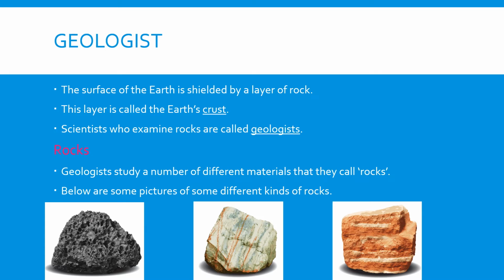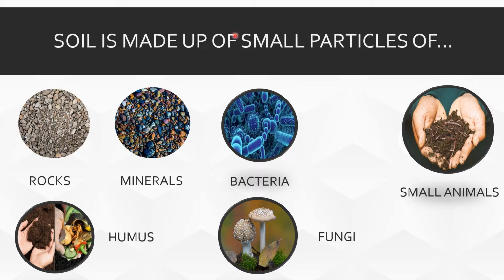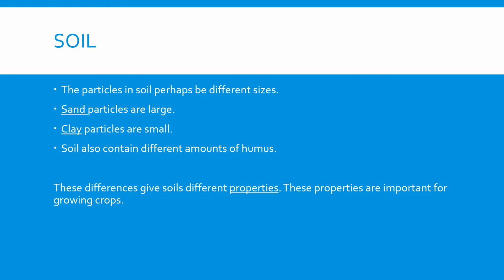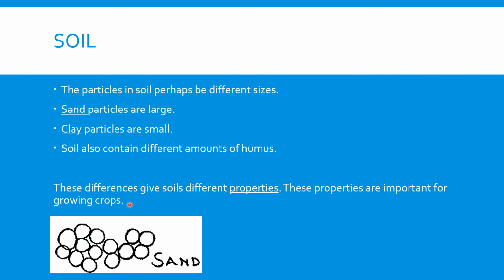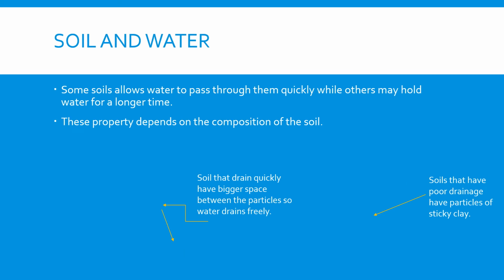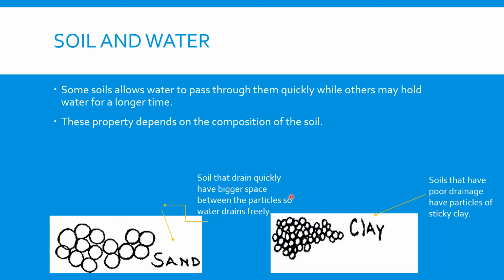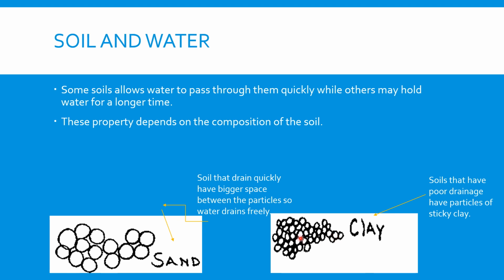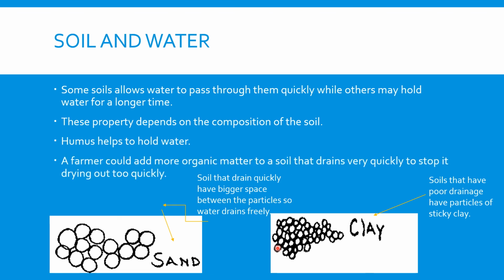mustwatch: WHAT IS SOIL MADE OF - humus, minerals, fungi, bacteria, rocks, small animals/powertopics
Besides what is mention in the title, in this video, we'll also tell you 'the differences in soil that gives them different *properties so watch the video till the end and if you've learnt something new, KINDLY SUBSCRIBE as we spent time making presentation, record them and upload them constantly.